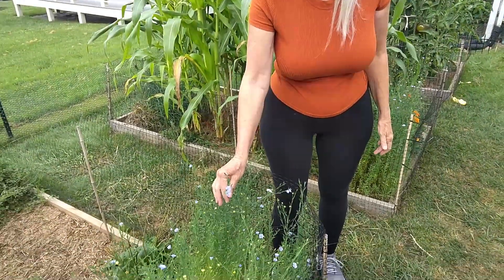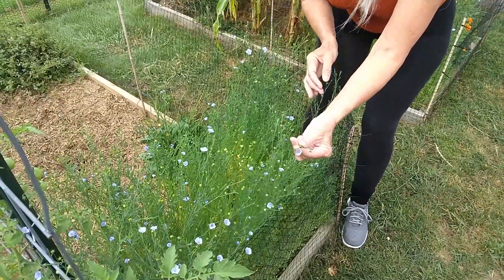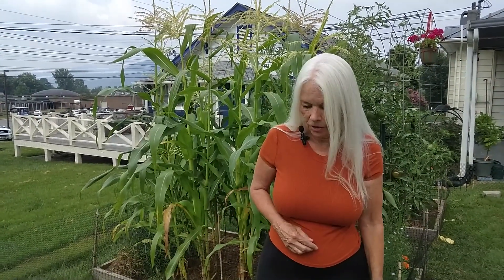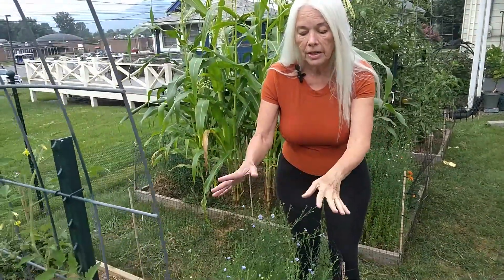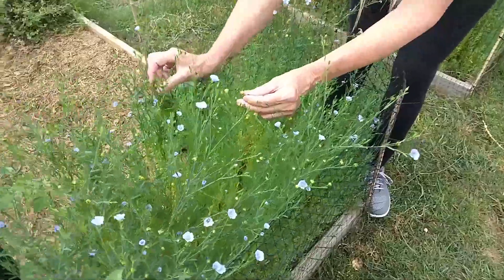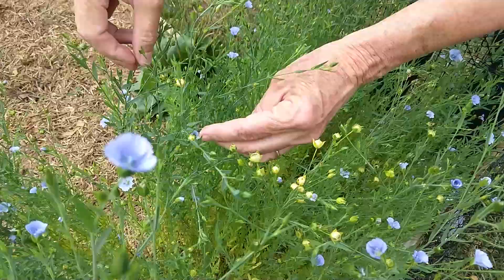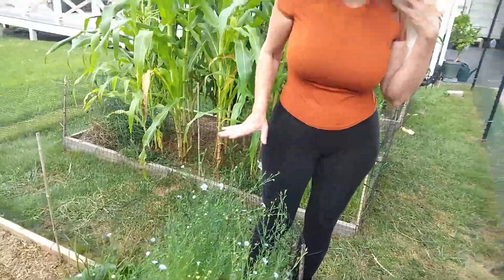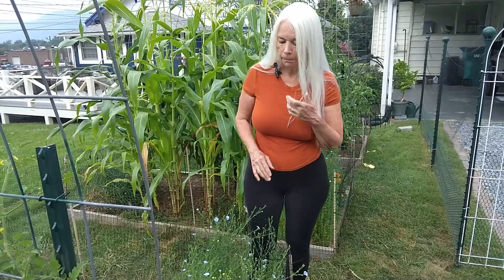WHG: Save Flax ?? Free Flax Seed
That's right; Free Flax seeds for next years planting or a topper for your salad. They're high in antioxidants, fiber, omega-3, and protein.
Heck; I've been known to take a small handful of flax seed and pop it in my mouth as a mid day snack. They have a light nutty taste, but that's just me. You do You, as the kids say.

WHG